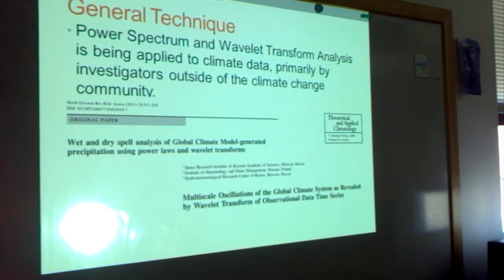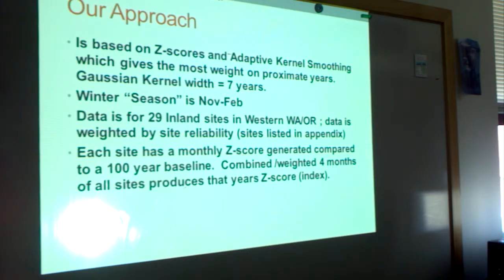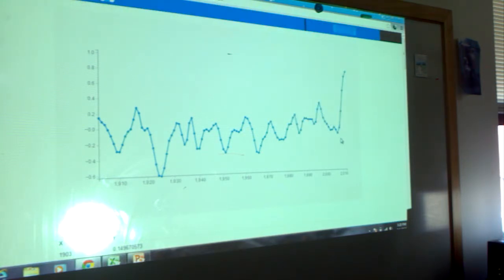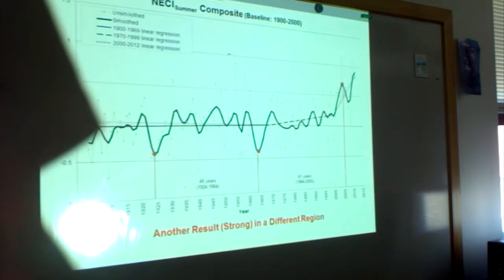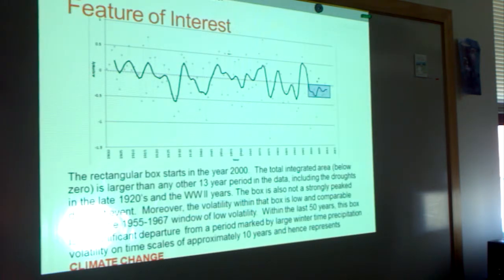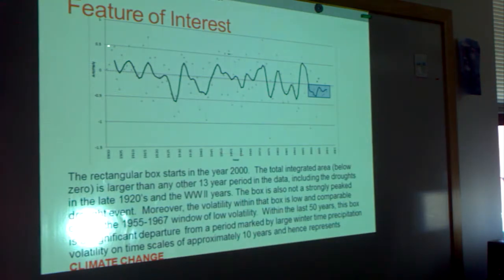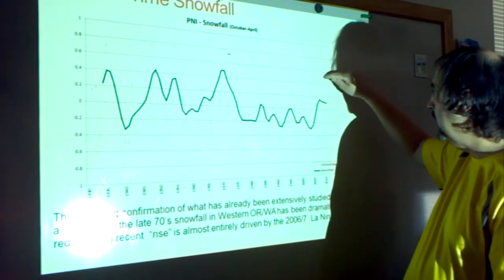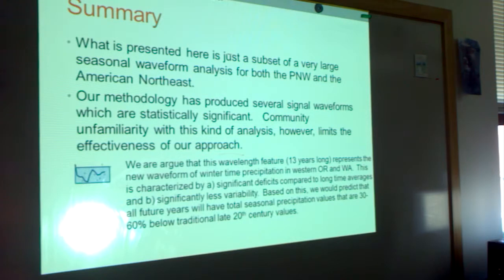Pacific Northwest Climate Change: Winter Time Droughts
This is a representation of the talk that I didn't give at the Fourth Annual Pacific Climate Change Conference held in Portland OR on Sept 5/6.  I was on the organizing committee
and fully understand that there was great over-subscription for limited oral slots.  This video basically talks through my poster.

At the conference on my poster board will be a QR code that you can scan an launch this talk from your mobile device.   The ability to do this, now offers poster presenters an additional avenue.  Maybe its stupid.  Maybe its helpful.  I don't know.

P.S.  This video was not edited, I just did it in one setting and made no attempt
at polishing.   The actual real talk, if I have given it, would have been slightly
better organized than this presentation but the information and emphasis would have
been the same.

Apologies to Stephanie and Adrienne for implicating them.